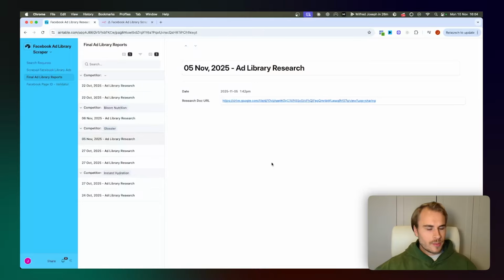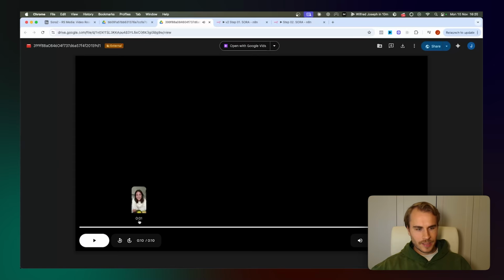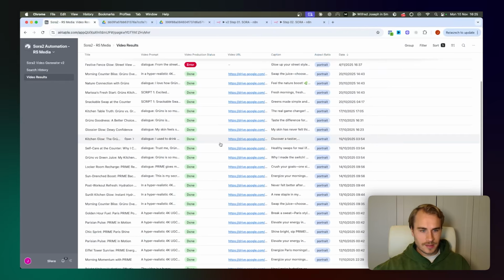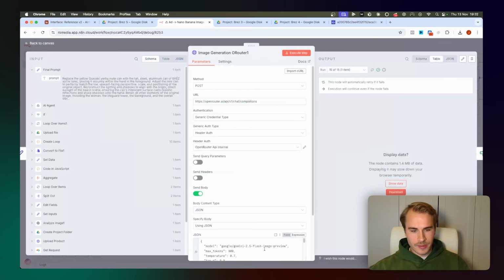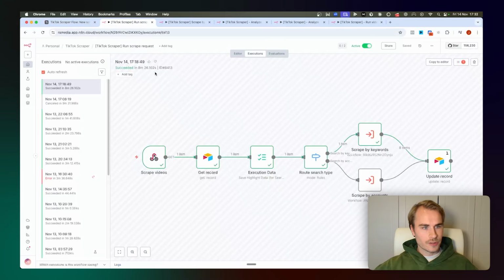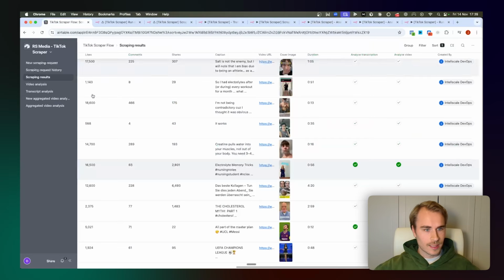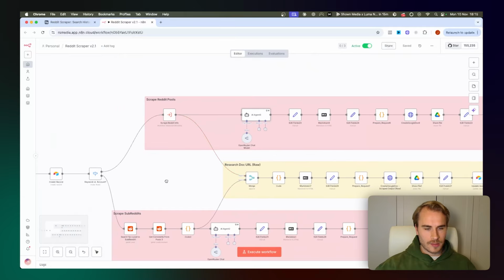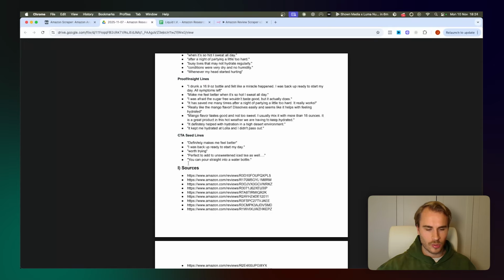7 INSANE AI Systems for Scaling 7-Figure Ecommerce Brands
In this video, I reveal the 7 AI automation systems every ecommerce brand needs: from competitor ad spy systems that analyze winning creatives daily, to AI UGC ad generators that create unlimited variations at $0.20 each.

1. Facebook Competitor Ad Spy System - Automatically analyzes winning ads daily
2. Sora AI Video Ad Generator - Create unlimited video ads at $0.20 each
3. AI Static Ad Creator - Replace $5K photoshoots with instant product images
4. Pre-Campaign Research Workflow - AI-powered market research in minutes
5. TikTok Content Scraper - Find viral trends and competitor content automatically
6. Reddit Pain Point Miner - Extract customer problems and objections at scale
7. Amazon Review Analyzer - Turn customer feedback into profitable ad angles

Live demos included - see exactly how each AI system works and how to implement them in your ecommerce business.

⏰ Chapters:
0:00 Intro
0:31 Automation 1: Facebook Ad Thief
4:01 Automation 2: Sora 2 AI UGC Ads
9:44 Automation 3: AI Static Ads Generator
14:25 Automation 4: Pre Campaign Research Workflow
17:47 Automation 5: TikTok Content Scraper
26:03 Automation 6: Reddit Miner
29:30 Automation 7: Amazon Review Scraper
32:10 Outro